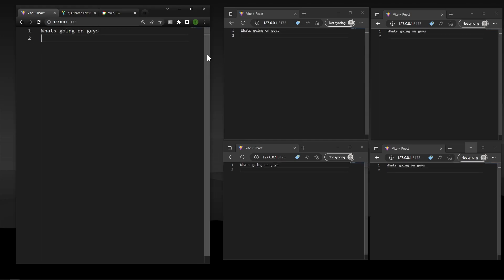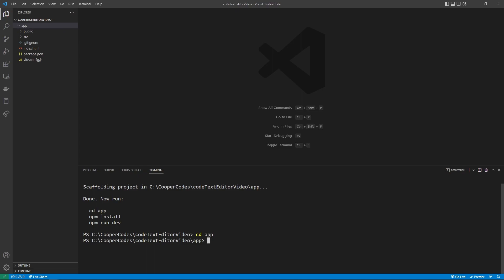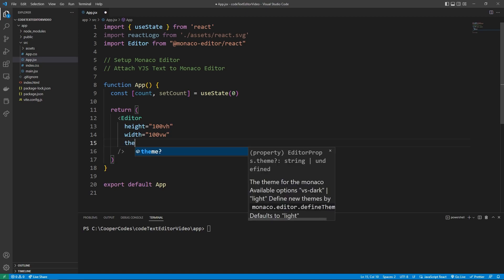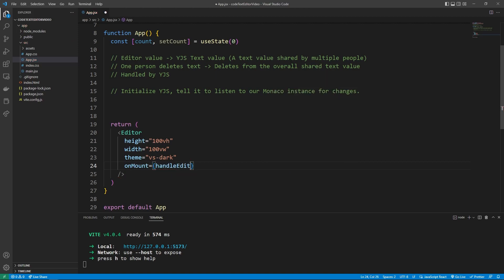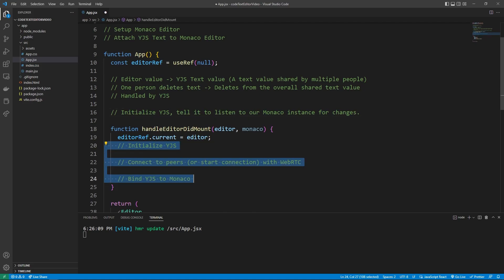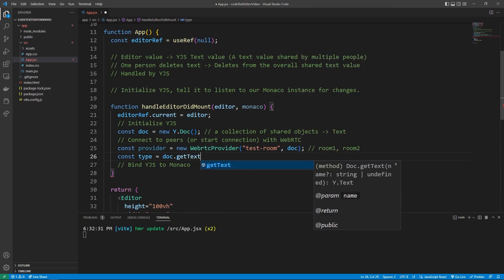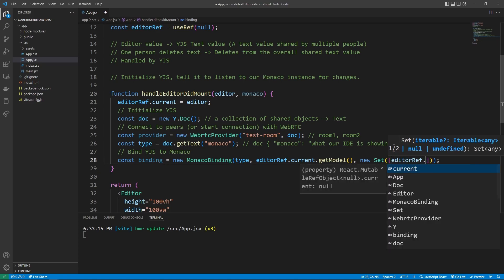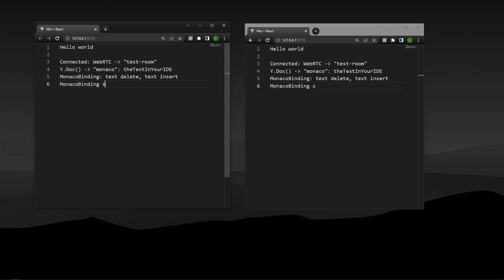Build A Collaborative Code Editor with React, WebRTC, and Yjs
In this video we build collaborative text editor using Monaco editor, WebRTC, and Yjs. With this surprisingly small stack we are able to create collaborative environments in an easy to understand and efficient way. Users are connected in a peer to peer fashion, which means that you can have any number of people editing code at a certain time. This video is great for beginners, intermediates, or even professional React developers looking for an introduction to WebRTC. This video is also a great introduction to Yjs, a shared editing framework that powers a majority of this application.

0:00 Intro
0:50 Initialize React
2:09 Setup Monaco editor
3:49 Create YJS / WebRTC functionality
8:47 System explanation and discussion
10:30 Thanks for watching!